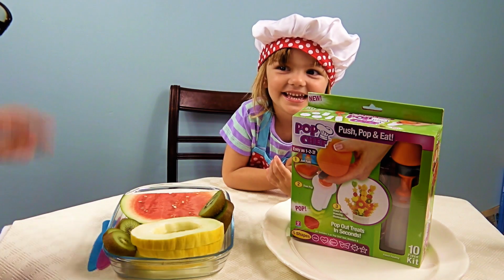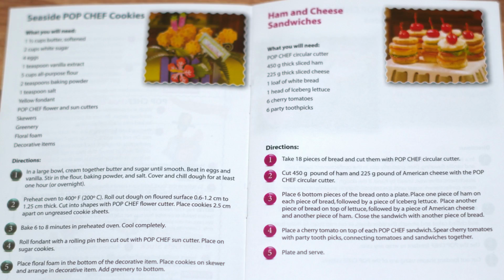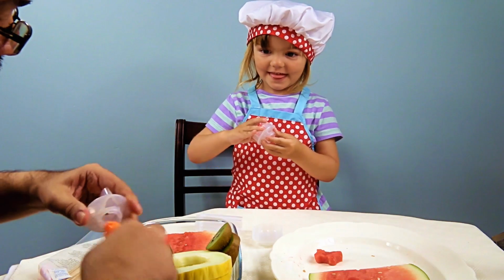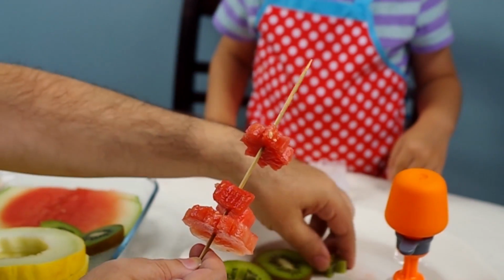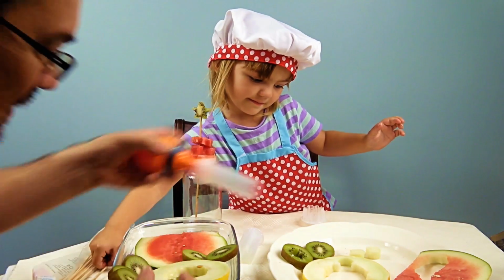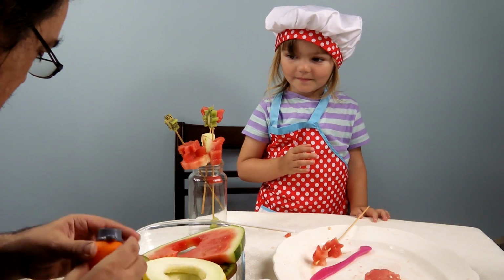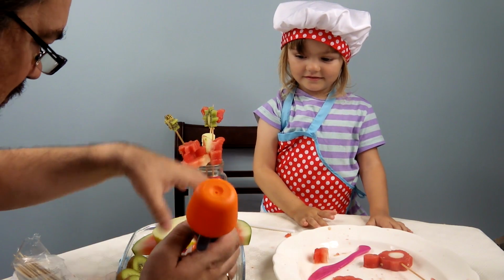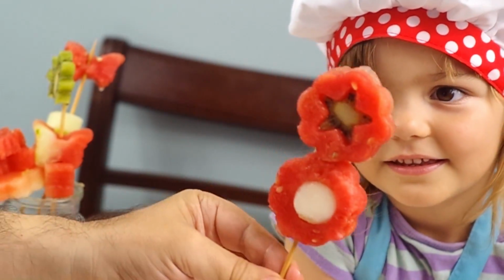Cooking With POP Chef Set. Making Fruit Kebabs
Our practical test and honest opinion on Pop Chef fruit shaping set